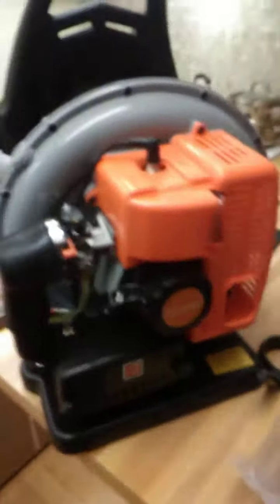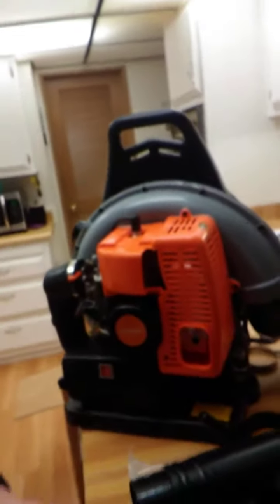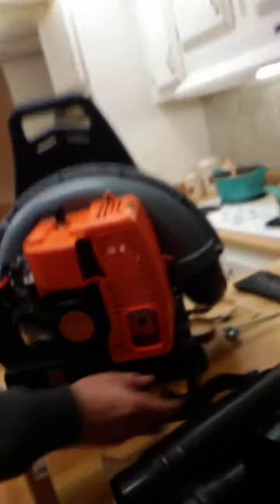What happened? EBAY 62cc EB650 leaf/snow blower...something broken?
Defective? Broken? Let's find out